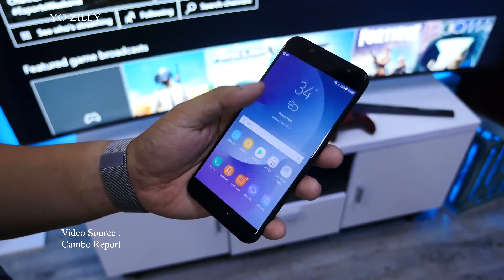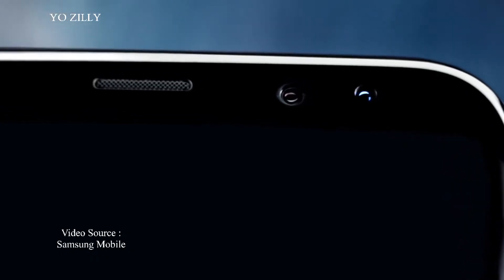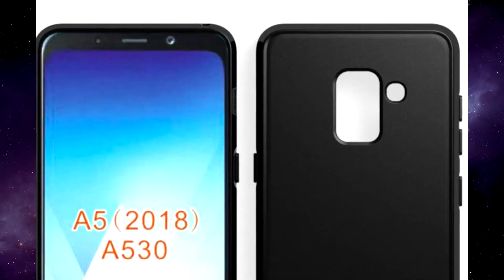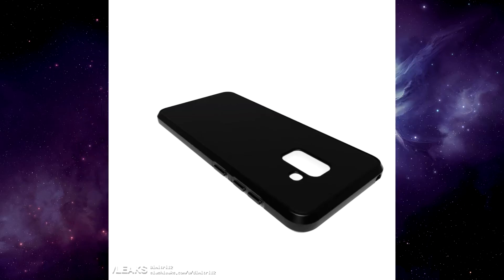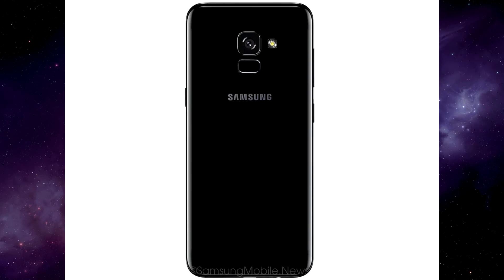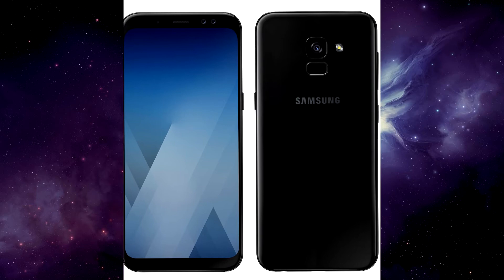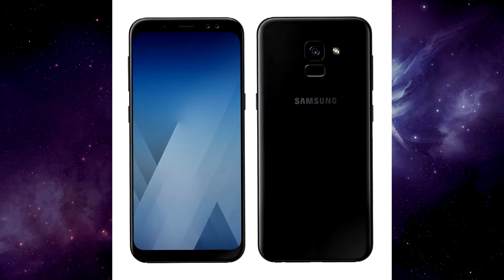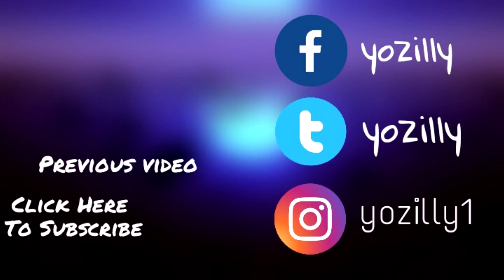Samsung Galaxy A5 (2018) Official Look !